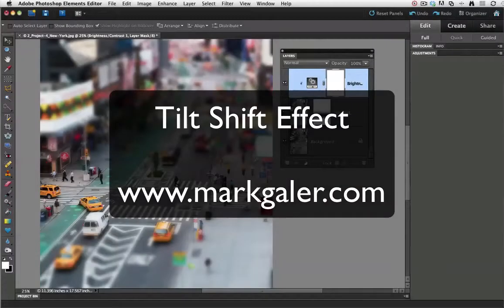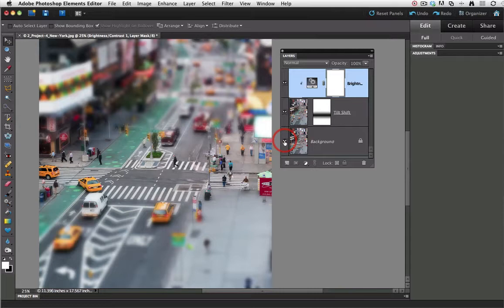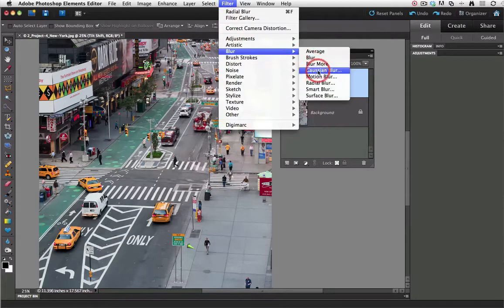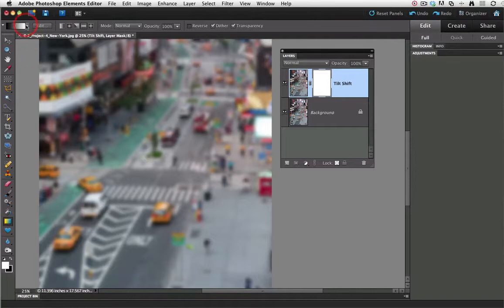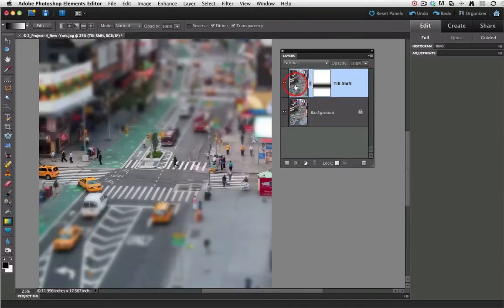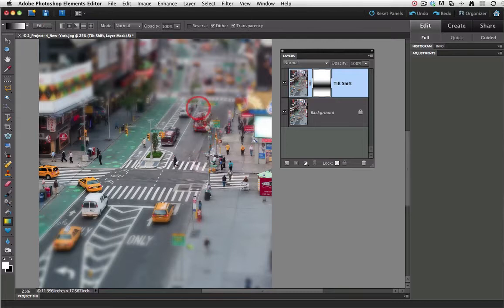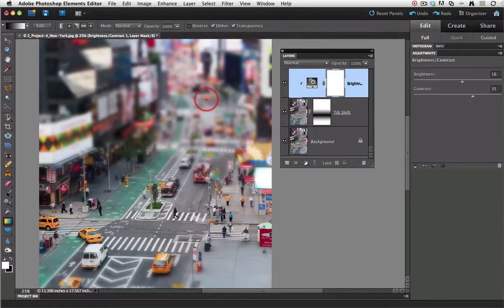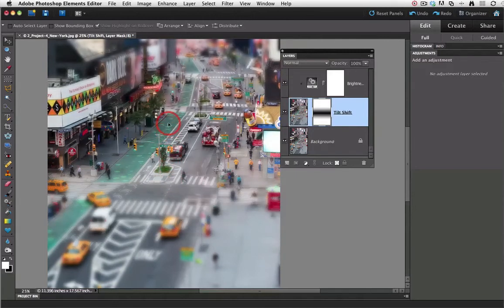Photoshop Elements 10 tutorial - Tilt-Shift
Tilt-Shift effect created using Photoshop